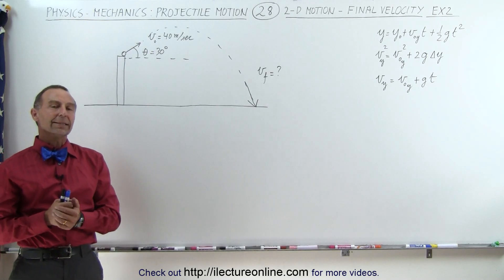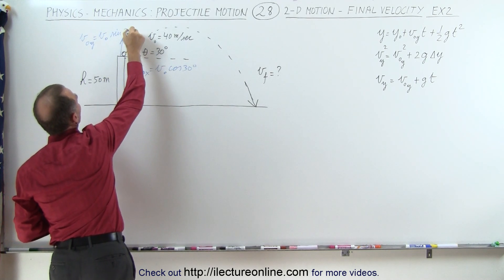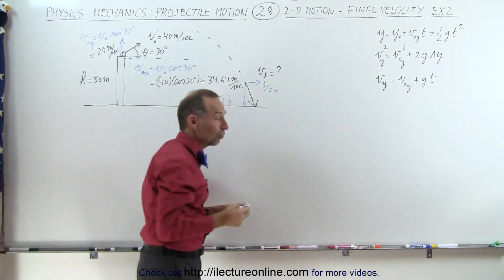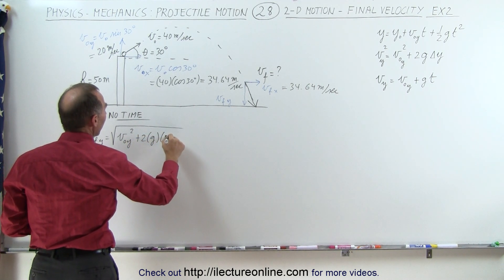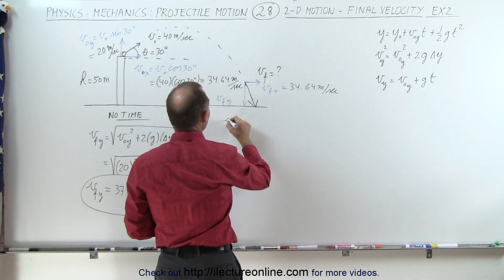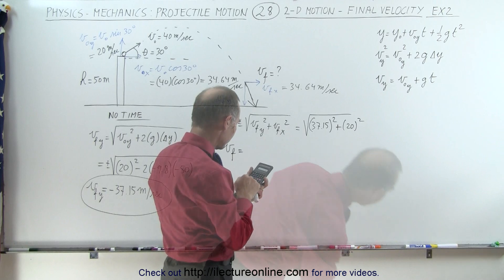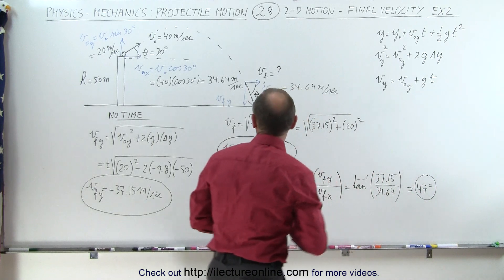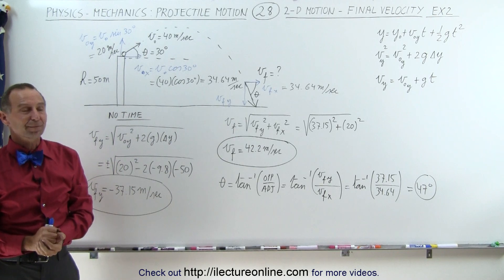Physics 3: Motion in 2-D Projectile Motion (28 of 31) Find Final Velocity=? (Example 2)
In this video I will find v(final)=? and theta(final)=? of a projectile with a v(initial)=40m/s at an angle theta=30 from a height=50m.